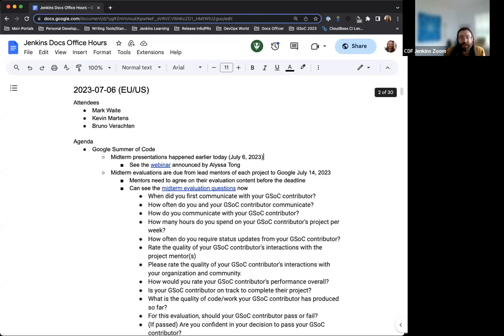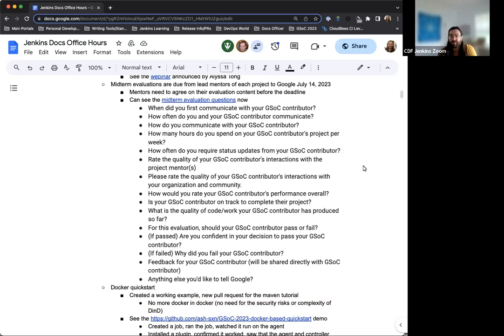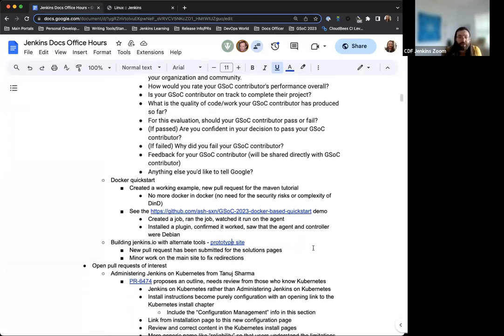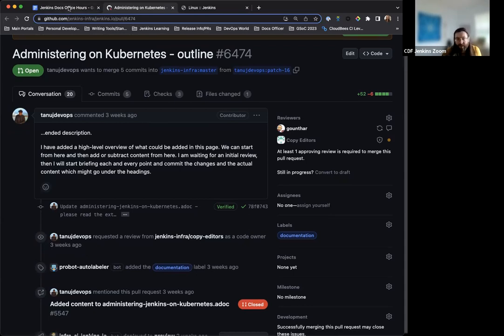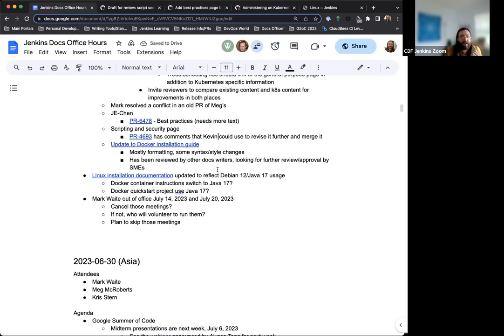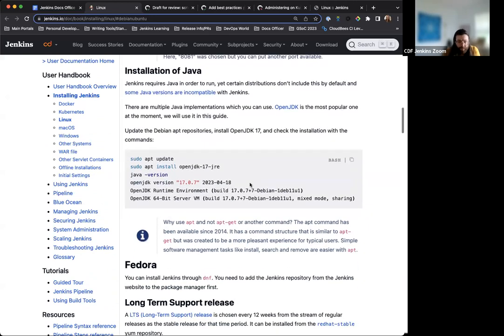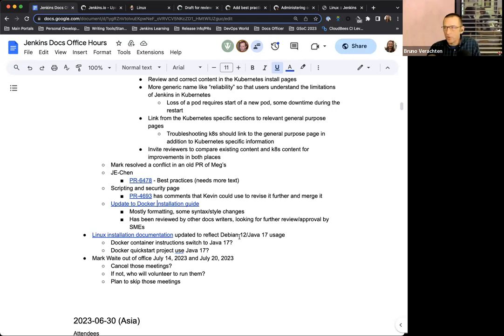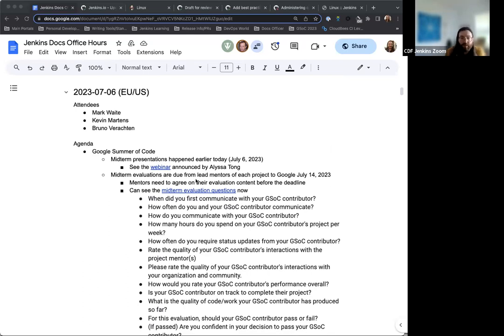2023 07 06 Docs Office Hours